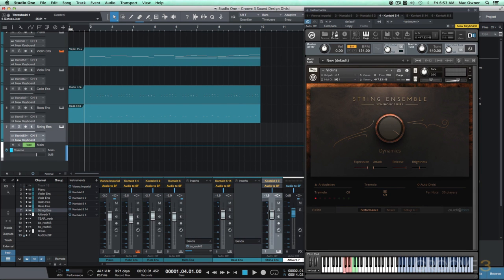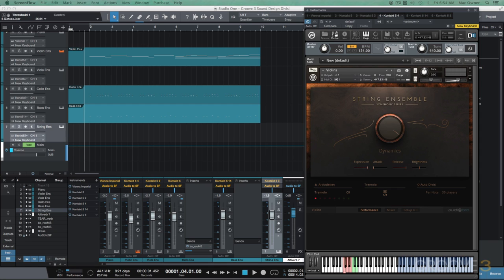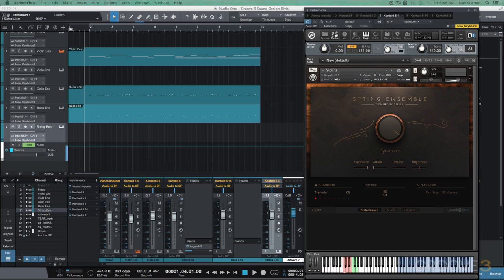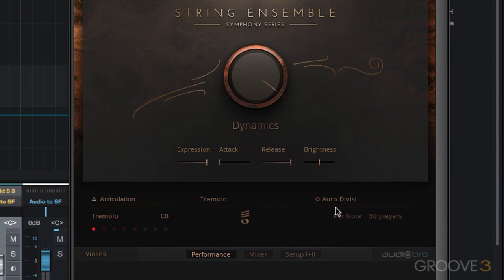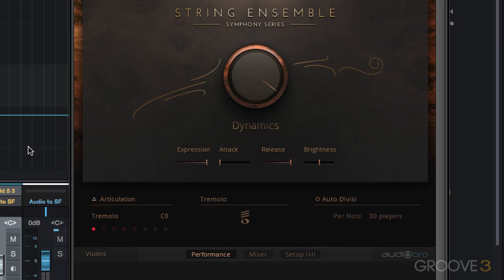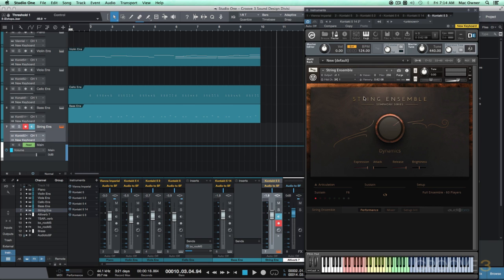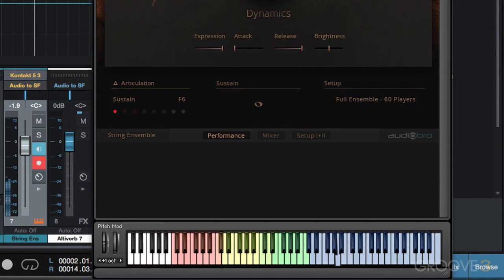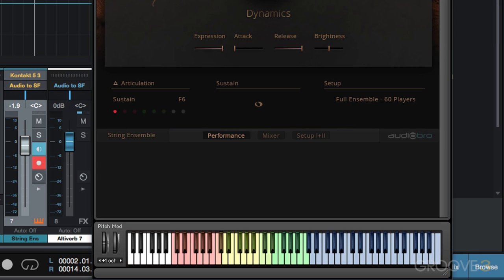Create Realistic MIDI score 8 Divisi